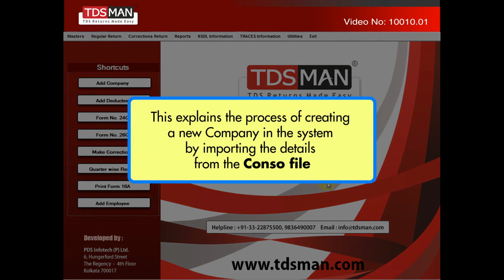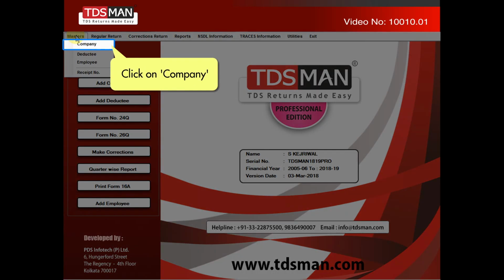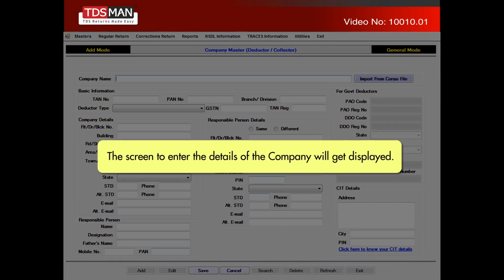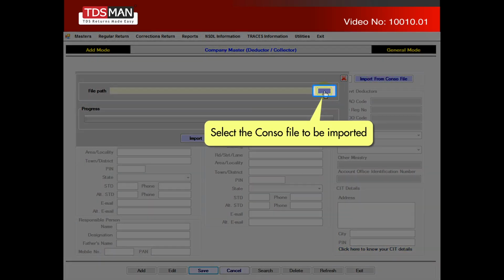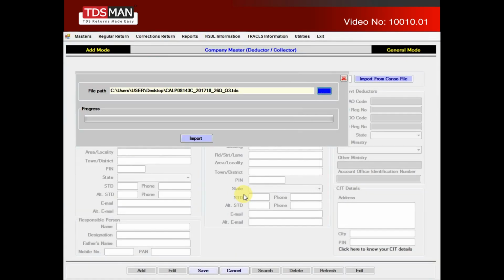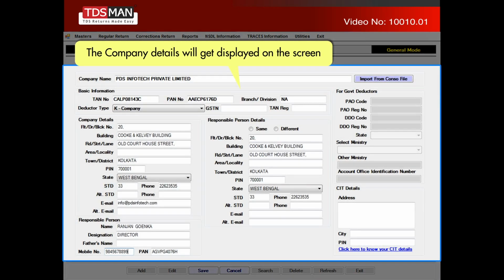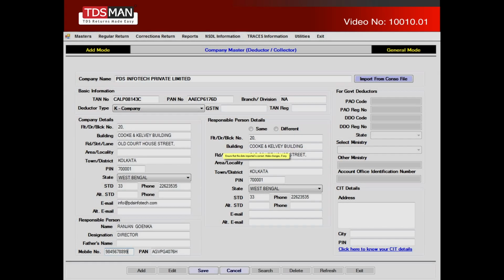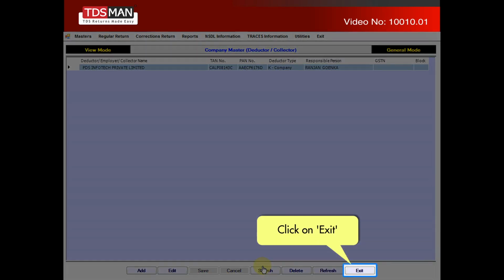Company / Deductor creation through Conso file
The process of setting up a new Company / Deductor using the Conso File downloaded from TRACES